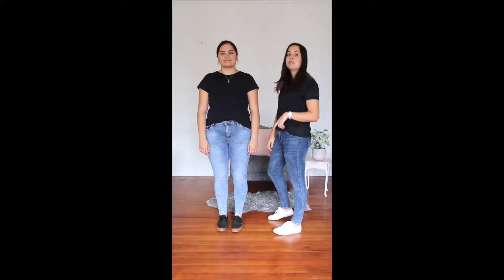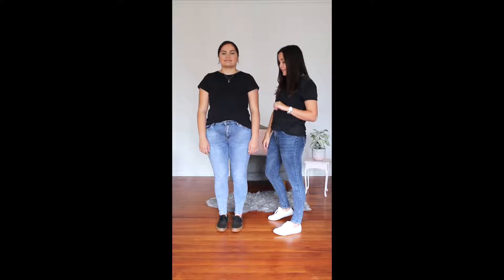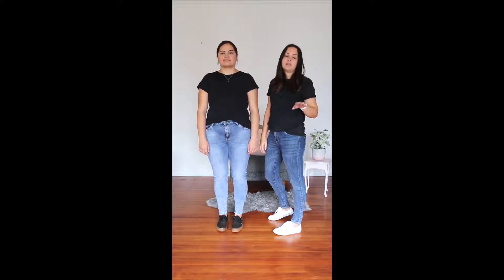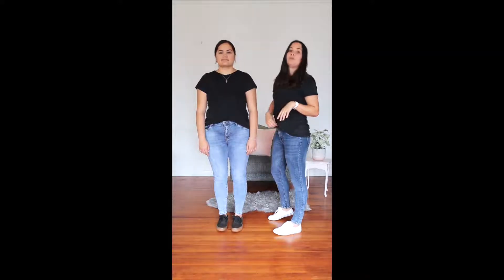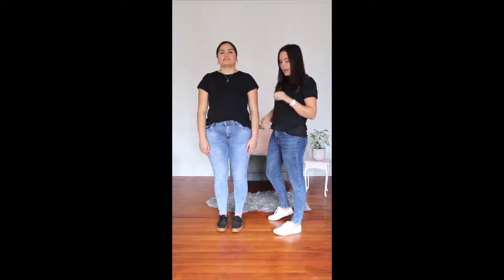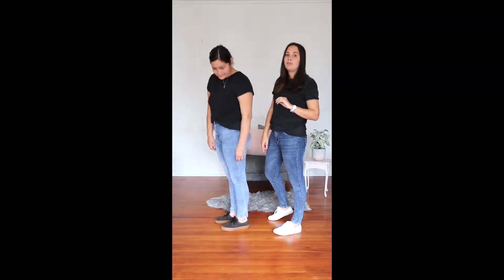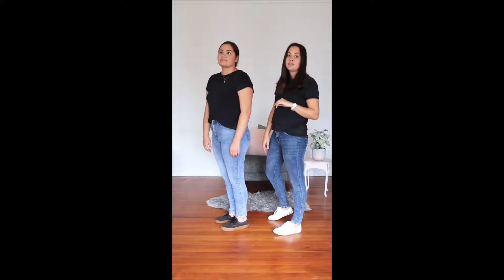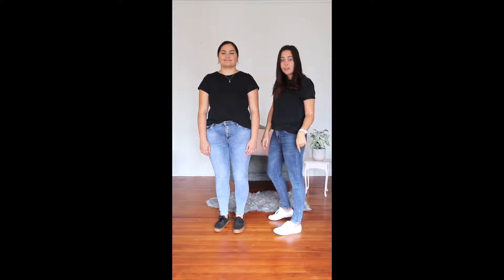Junkfood No Rip Grace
Mid/High waisted stretch denim skinny jean.